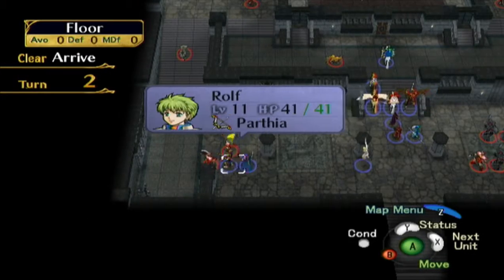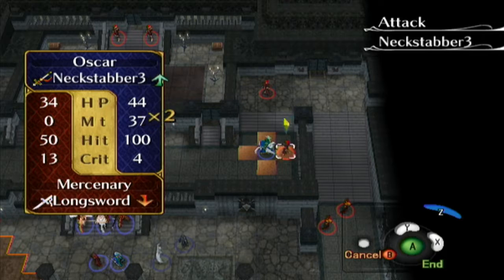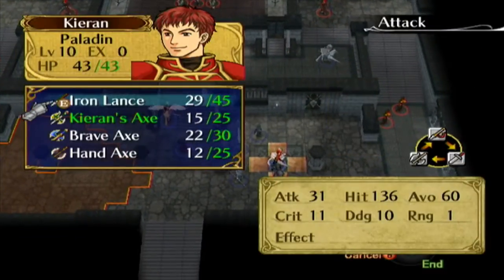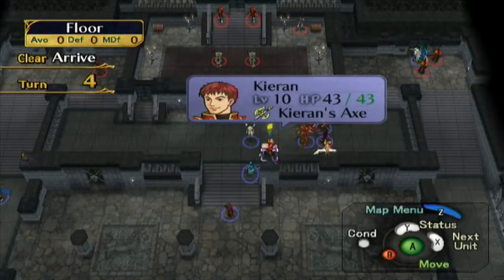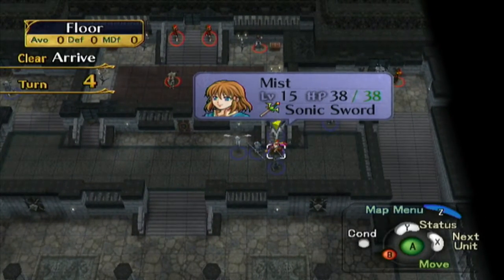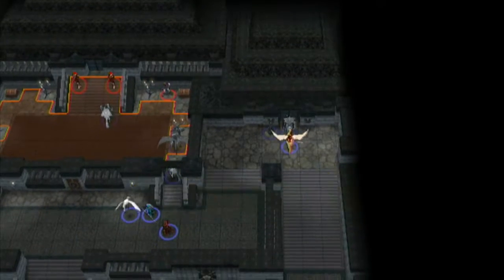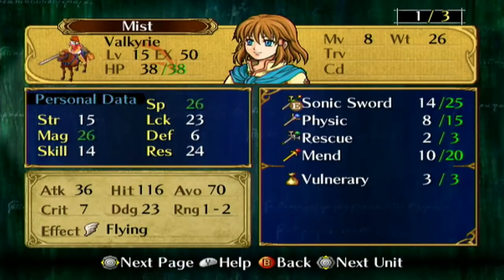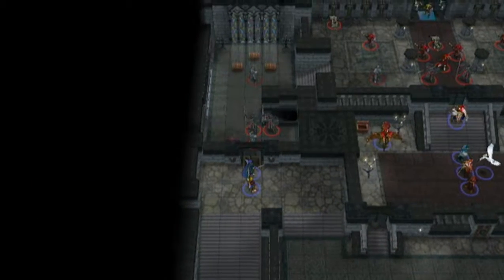Let's Play: Fire Emblem Path of Radiance - Part 55 - Nephenee's fights again (for now)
The battle inside Castle Nados commenced. Led by Ike, the Crimean Liberation Army moves to fight the forces of Hafedd, general under the Black Knight.

Hello and welcome to the fifty-fifth part of my first Let's Play here on Youtube!